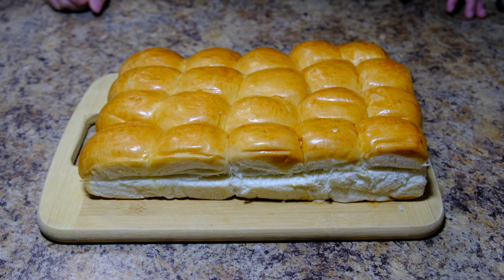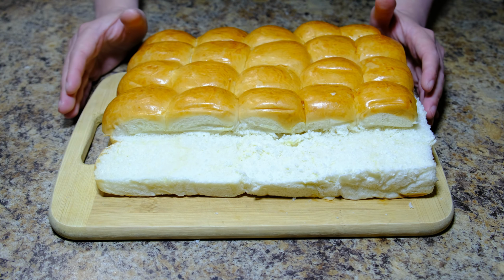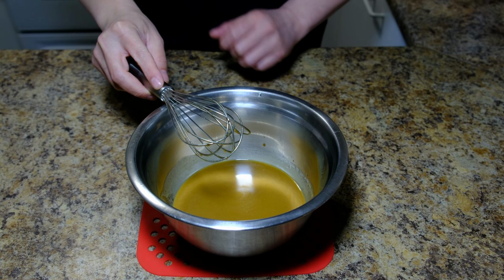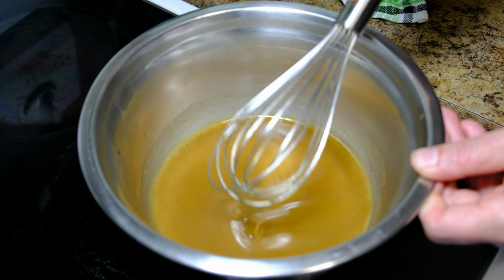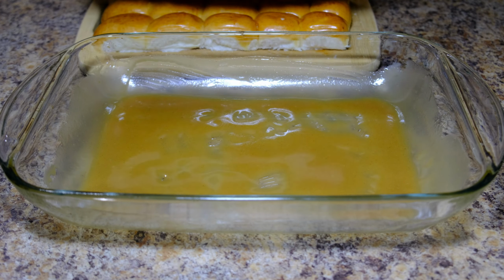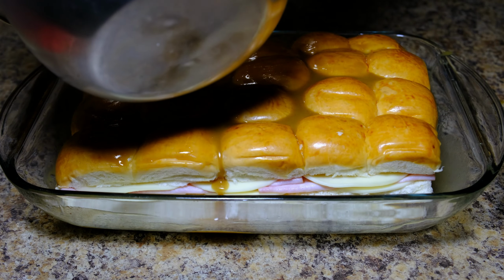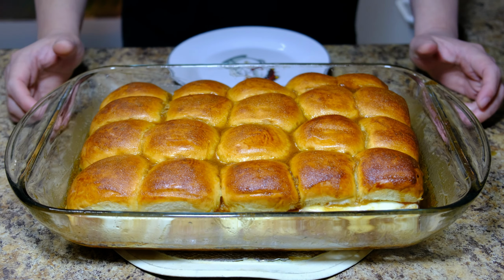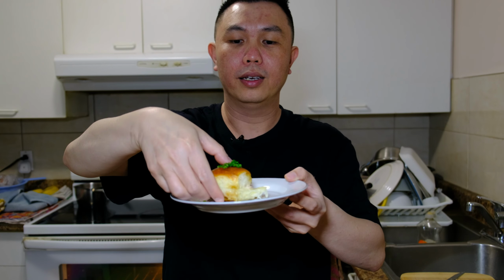Ham & Chese Sliders - Funeral Sandwiches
⚠️ **Subtitle/CC available in Bahasa** ⚠️
Funeral Sandwiches

0:00 Intro
0:03 Menu
0:18 Ingredients
1:14 Sandwich Sauce
2:44 Prepping
4:54 Oven Settings
5:09 Dish is ready to serve